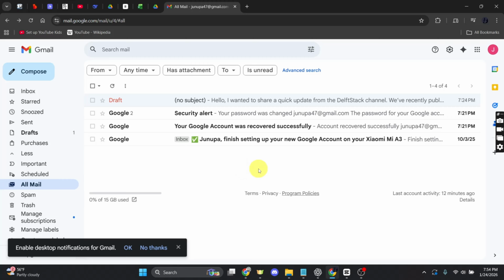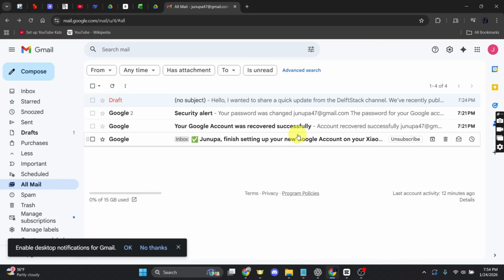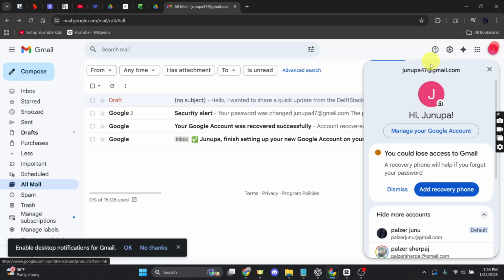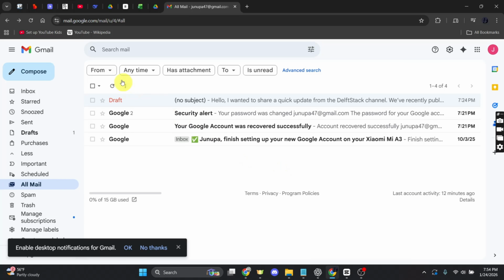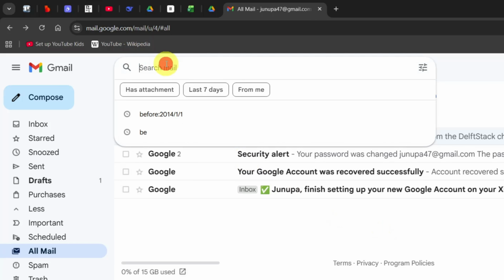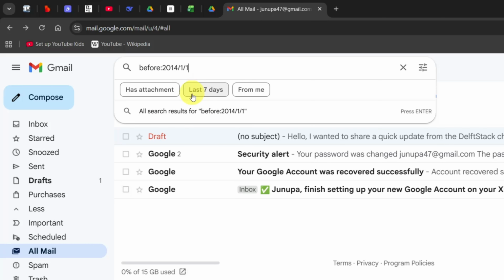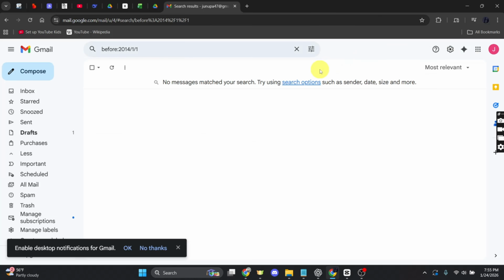How to Delete All Emails Before a Certain Date in Gmail (Step-by-Step Guide)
In this DelftStack tutorial, you'll learn how to delete all emails before a specific date in Gmail using search operators and bulk actions. This method is ideal if you want to clean up old emails and free up space in your inbox quickly 🧹.

We'll walk through using the Gmail search bar, selecting all matching emails, and deleting them safely in one go.

✅ How to open Gmail and sign in
✅ How to use the "before:" search operator
✅ How to filter emails by date in Gmail
✅ How to select all matching conversations
✅ How to bulk delete old emails

⏳ Timestamps
⏱ 00:00 – Tutorial introduction
⏱ 00:13 – Open Gmail and sign in
⏱ 00:19 – Use the before: date search
⏱ 00:50 – Select all matching emails
⏱ 01:05 – Delete emails in bulk

📌 Summary
This tutorial explains how to delete all Gmail emails before a certain date by using search filters and bulk selection. It's an efficient way to clean up your inbox while understanding how Gmail's Trash and 30-day deletion rule works.

⏳ Timestamps
⏱ 00:00 – Tutorial introduction
⏱ 00:13 – Open Gmail and sign in
⏱ 00:19 – Use the before: date search
⏱ 00:50 – Select all matching emails
⏱ 01:05 – Delete emails in bulk